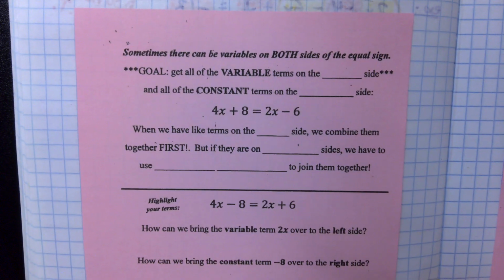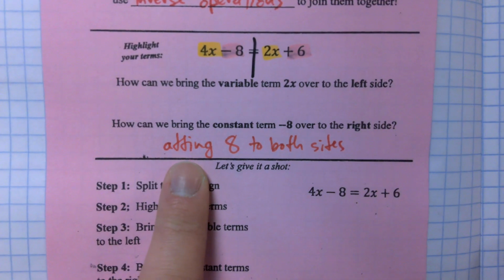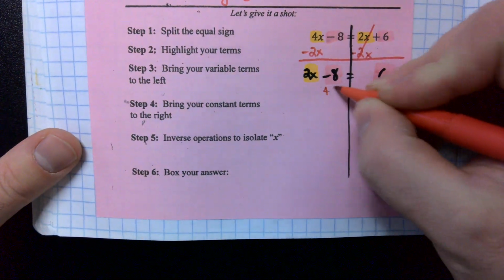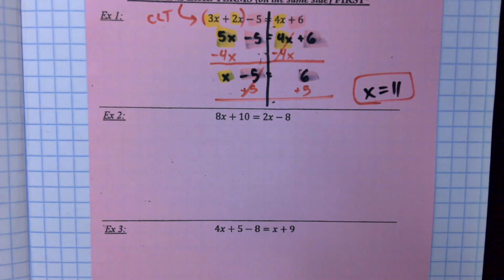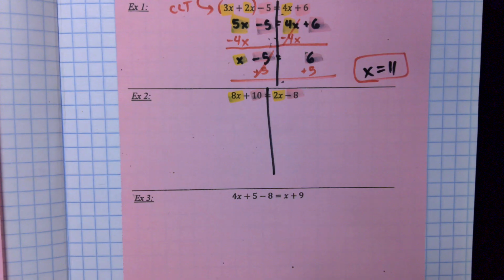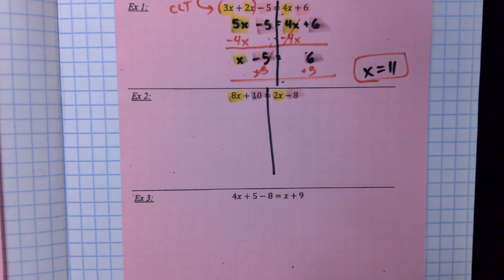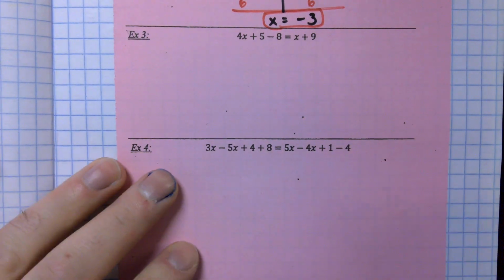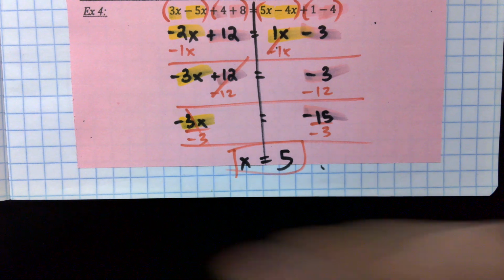4.4 Notes - Variables on Both Sides (M8)